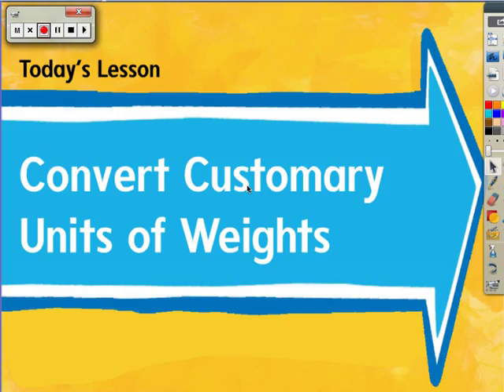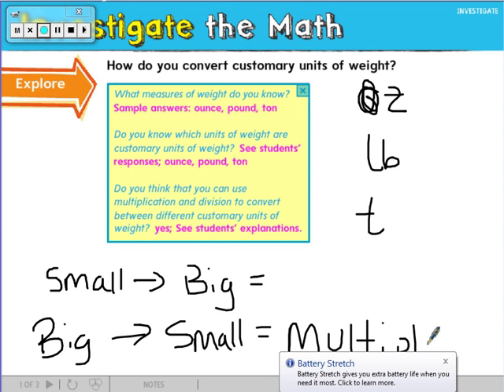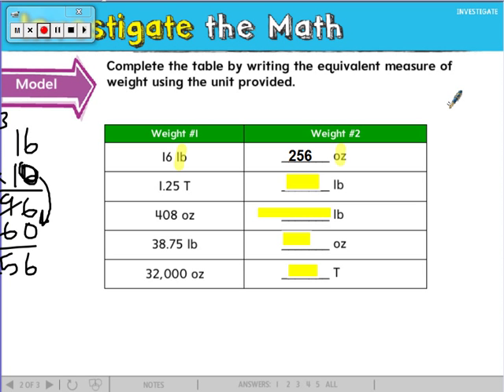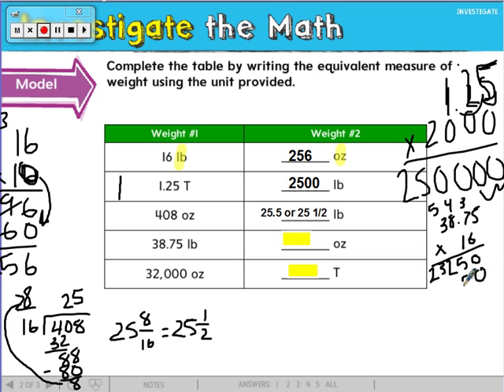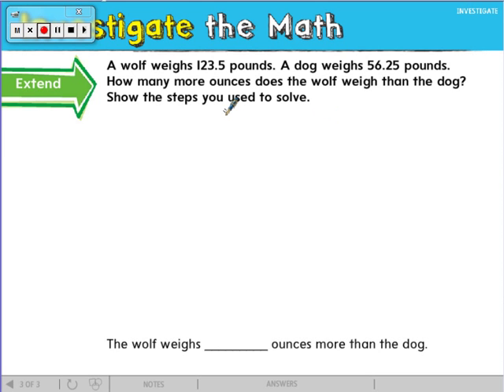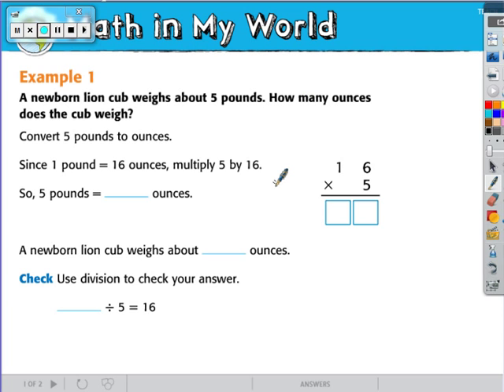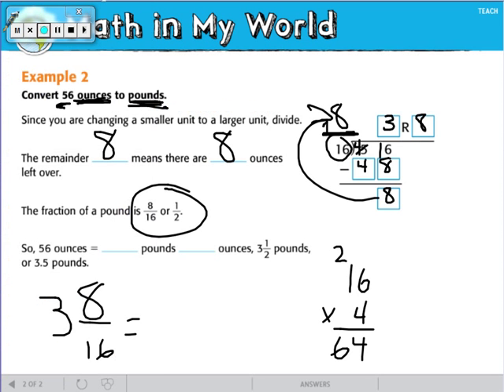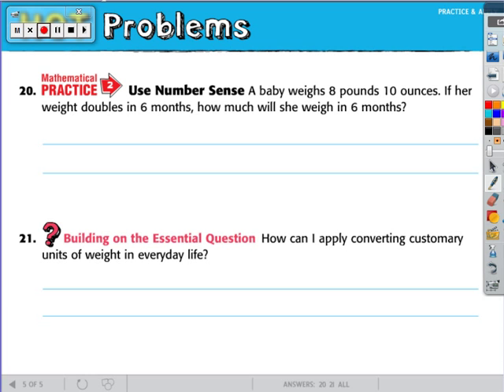Chapter 11 Lesson 5